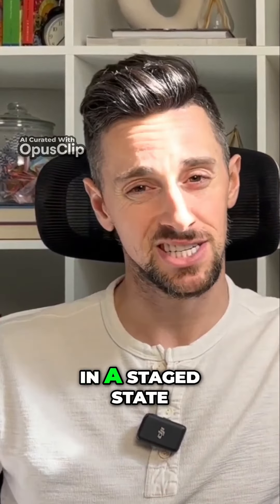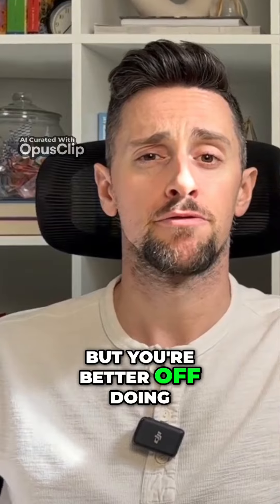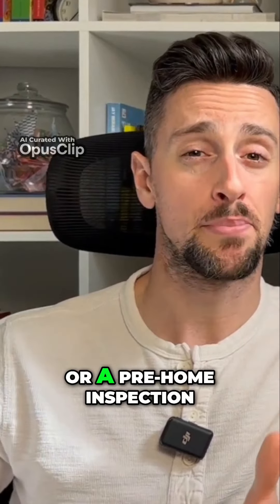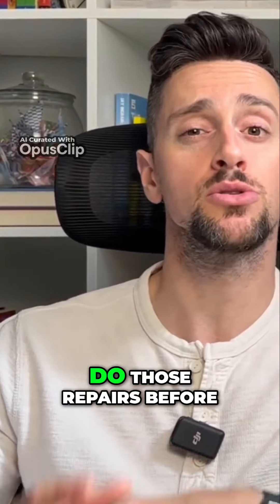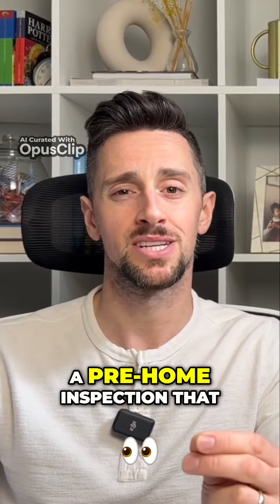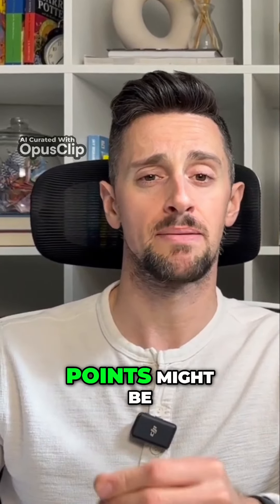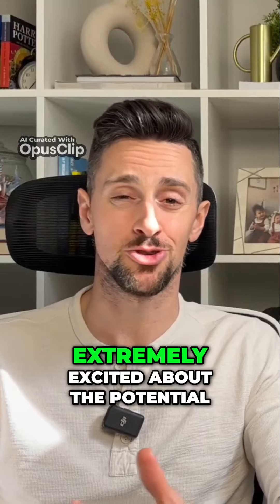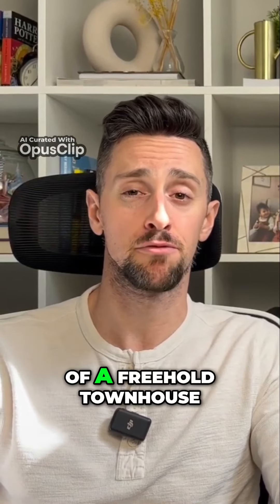Maximizing Home Value Tips for Selling Your Georgetown Real Estate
FREE BUYERS GUIDE.

✅ POPULAR PLAYLISTS for First Time Home buyers ✅

🏡 MUST WATCH Playlist for Sellers 🏡